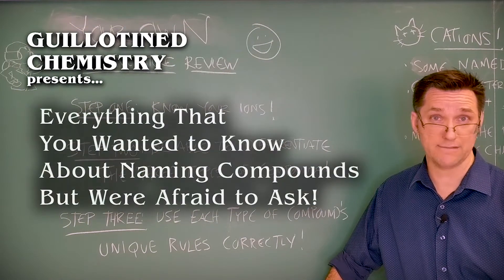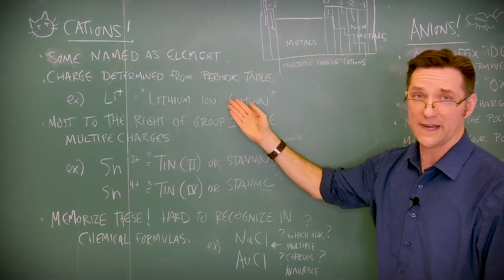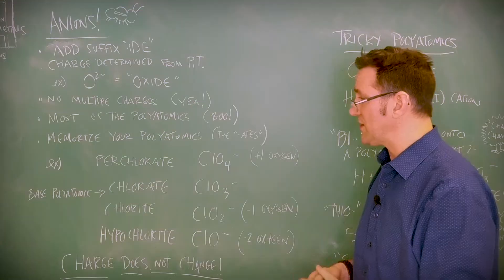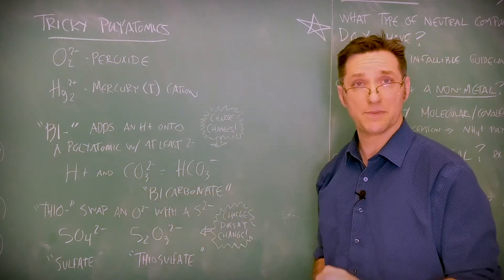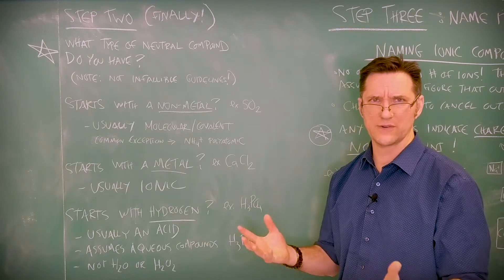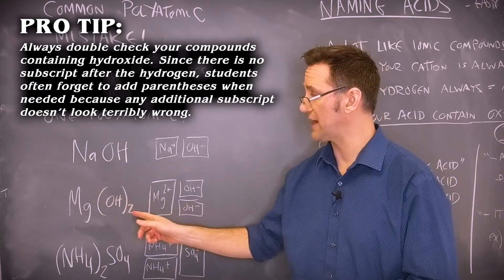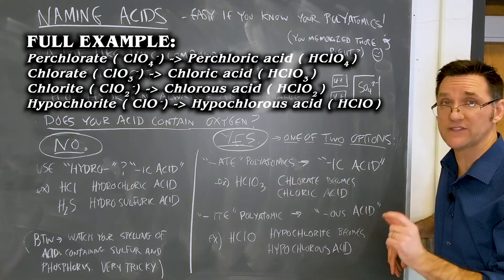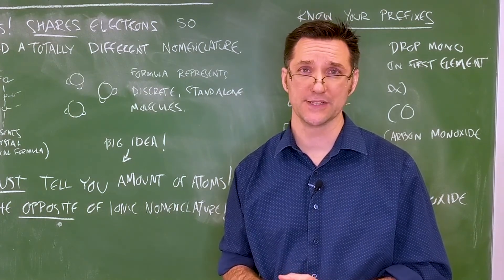Quick Review of Chemical Naming!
Stop making the same mistakes! Get better at naming chemical compounds! JUST DO IT.